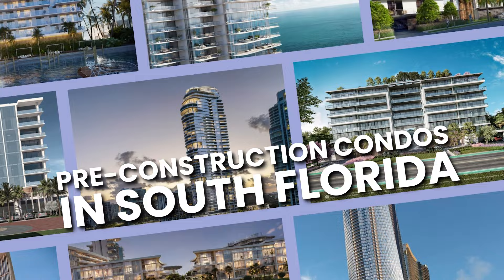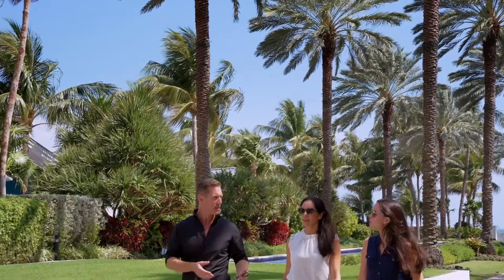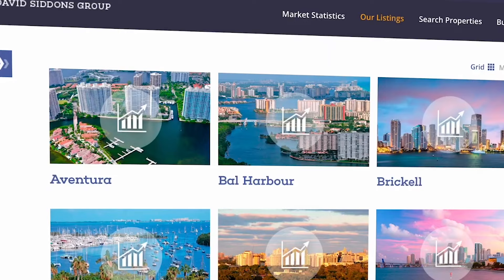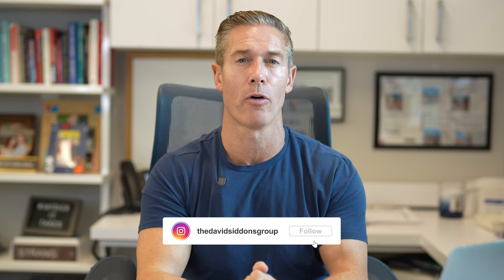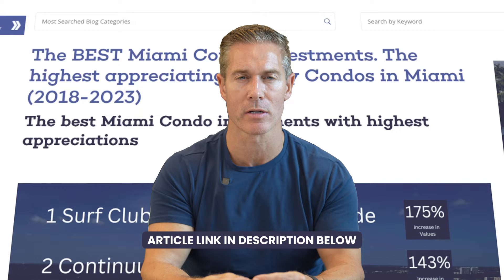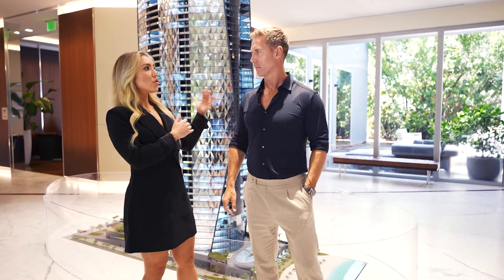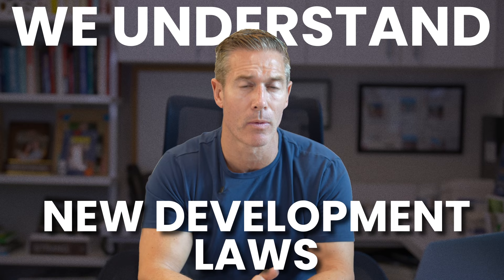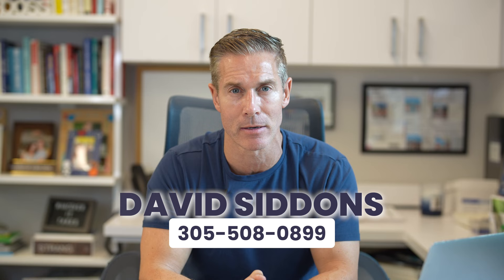5 Reasons to Invest in Miami Pre Construction Condos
Miami Pre Construction Condos – Why You Should Buy With Us! 💥

In this video, we delve into the allure of low-density projects strategically located in prime areas, promising privacy and a curated list of top-tier finishes. From amenities and services to the crucial floor plans, we leave no stone unturned.

Discover the essence of true luxury, where end-users dominate the scene, minimizing rentals in authentic Miami luxury condos. Our breakdown categorizes the best new construction condos by neighborhood, recognizing that buyers often choose their ideal locale before selecting the perfect condo. This blog spotlights the epitome of opulence in Miami's most prestigious developments.

For those seeking more budget-friendly options, explore our New Construction page for a comprehensive list of all new Miami condos for sale. Some neighborhoods, like Key Biscayne, may not offer new construction condos, so turn to our 'Best Existing Luxury Condos in 2024' for guidance. Dive into the world of Miami real estate with us! 💼🏝️

Chapters 📖
0:00 Intro
0:18 Product Awareness
0:36 Market Awareness
1:22 Full Data Analysis
3:18 Cost Savings and Deal Makings
4:19 Complete & Early Exposure to New Program

LINKS 💻